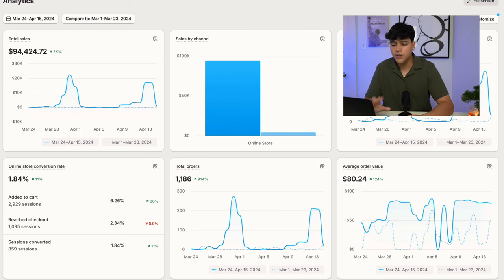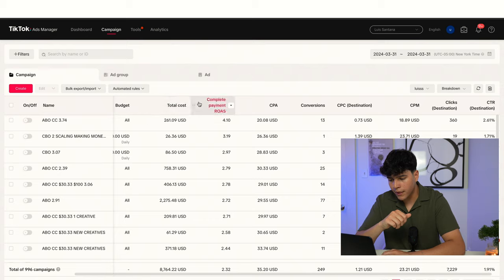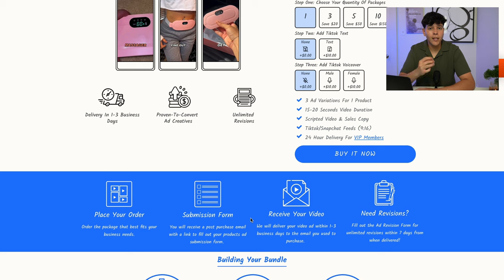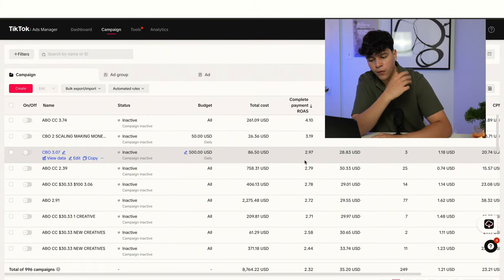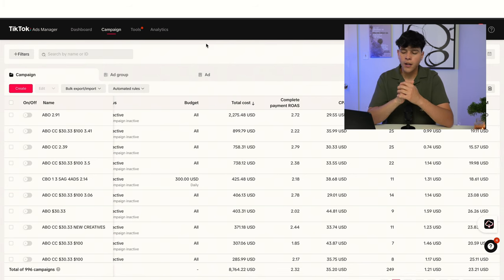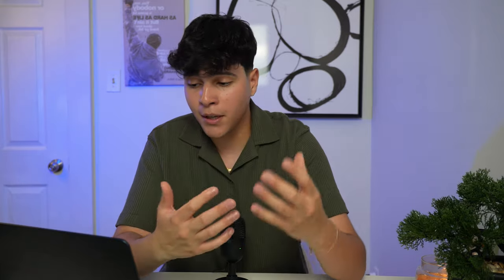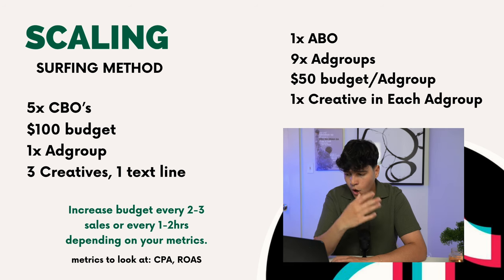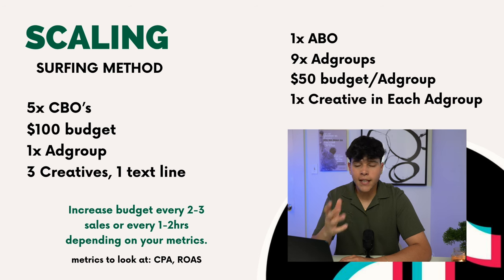$94,424 in 8 Days With This TikTok Ads Strategy (Testing + Scaling Strategy)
This is how I scaled a brand new branded dropshipping store from $0 to $94,424 IN 8 DAYS using this tiktok ads strategy. Hope you guys got some value from this video and that I have motivated you a little bit so you can start your own journey with Dropshipping!

0:00 Intro
0:30 Proof (Dashboard)
0:58 Understanding your metrics
1:31 Viral Ecom Adz
3:14 Ads Manager
5:39 Testing Strategy
6:53 Scaling Strategy
7:58 How to Structure The Campaigns